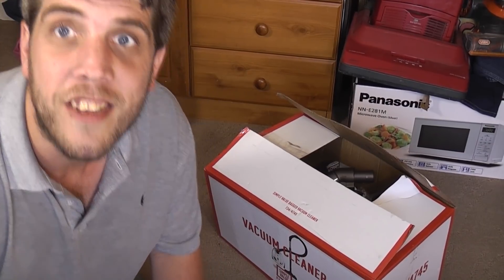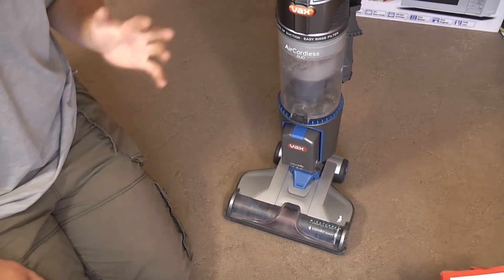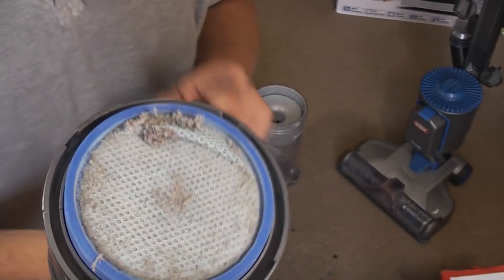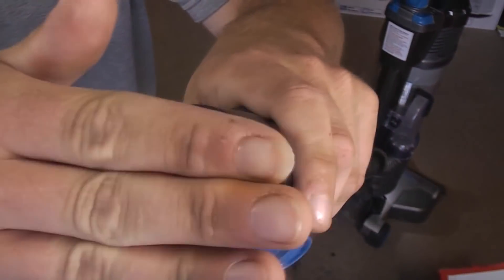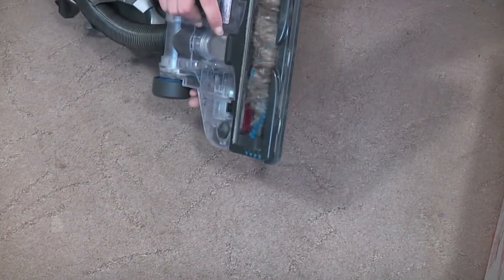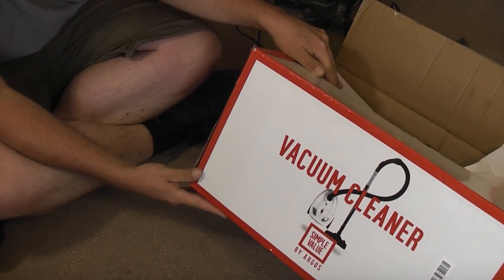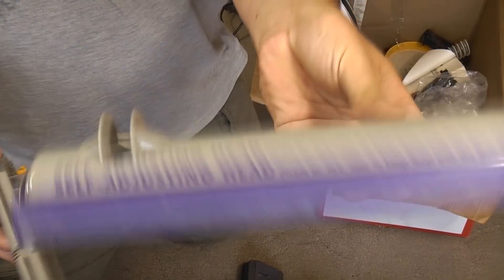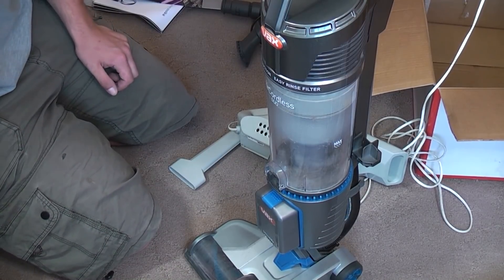Vax Air Cordless (and a pile of swag!) - First Look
I've finally got a Vax Air Cordless, and a box of random bits from a fellow collector, thanks Joe! Let's have a look